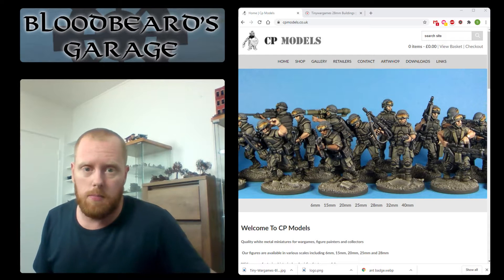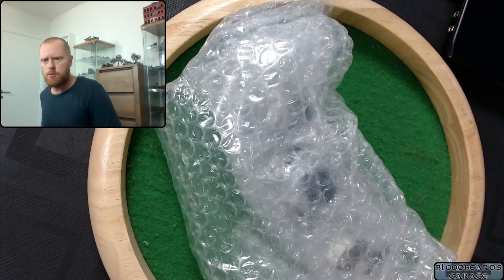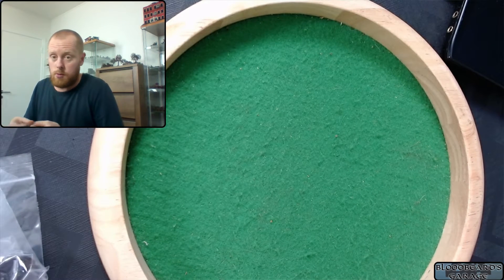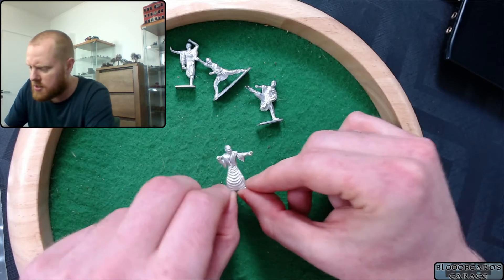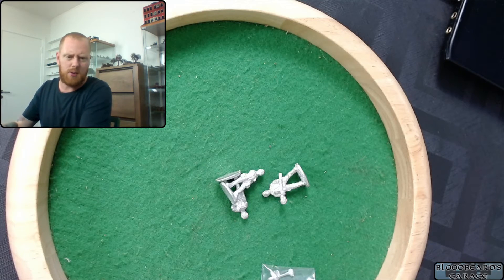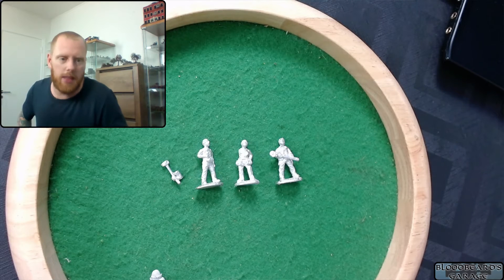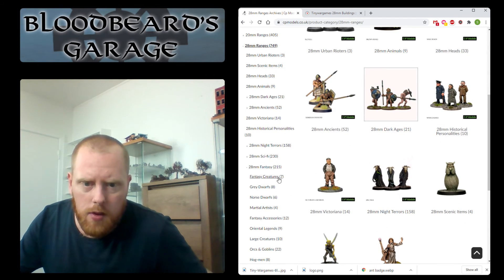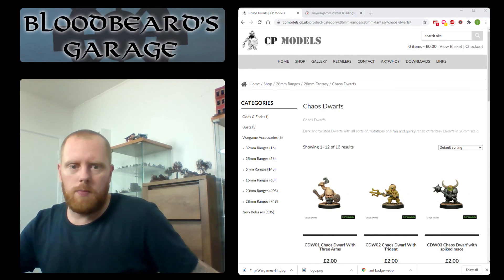Unboxing: CP Models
Unboxing some miniatures from CP Models.

Oriental monks, scifi civilians and desert culture figures.

Also in this video:
- scale comparison with other miniatures.

Video recorded live on Twitch, hence the comments refering to the chat.

It's an excellent community with lots of hobby stuff (not just mine)